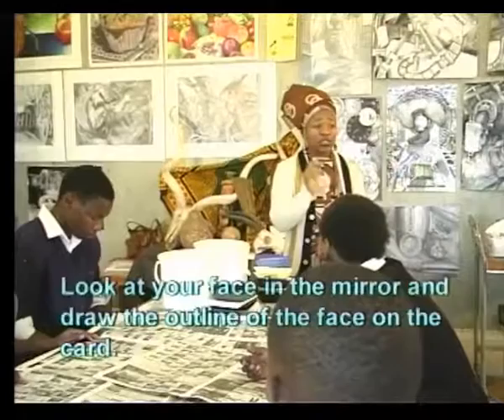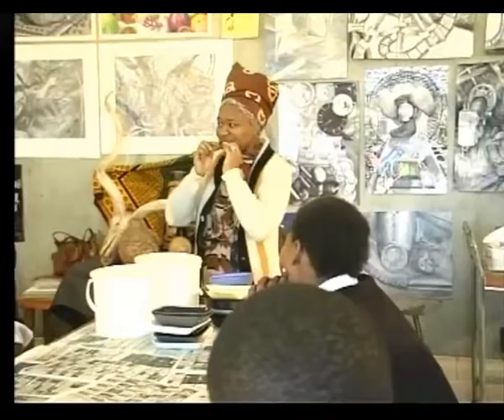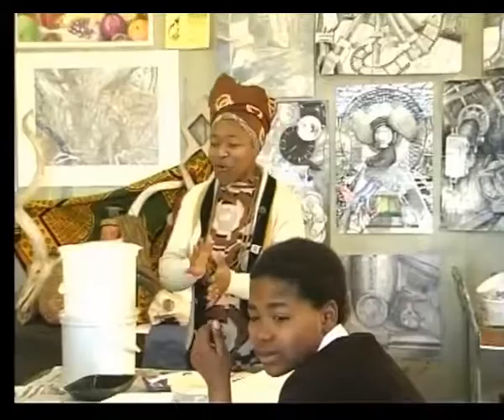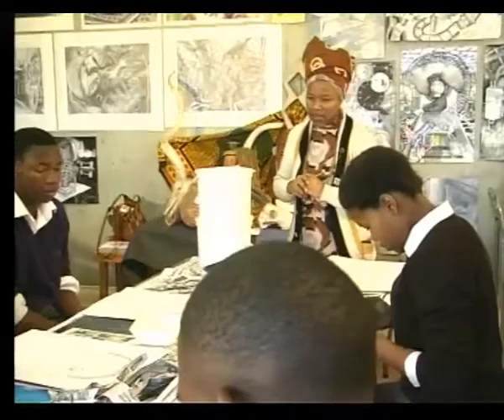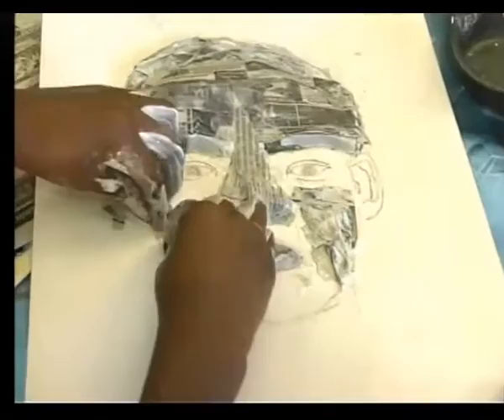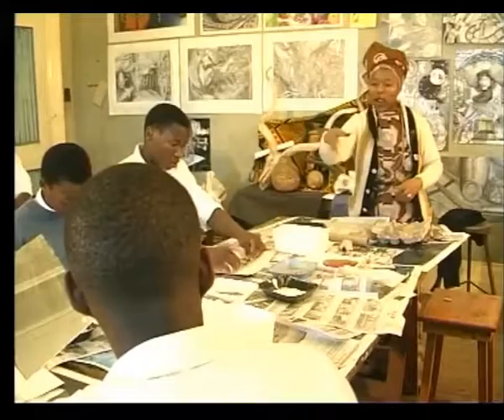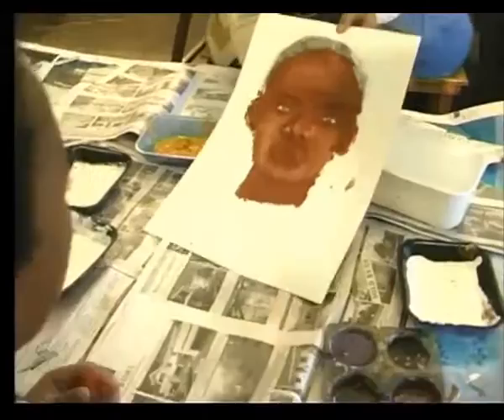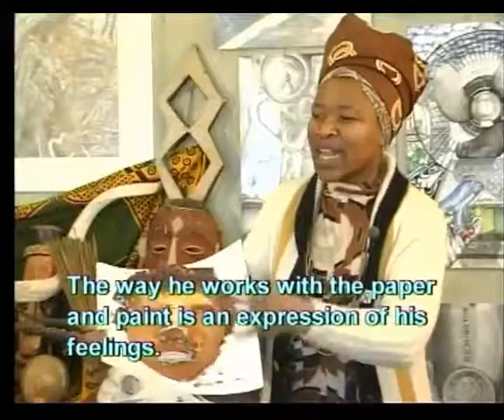Adventure into dimension - relief portraits